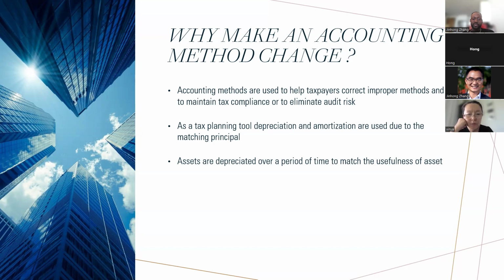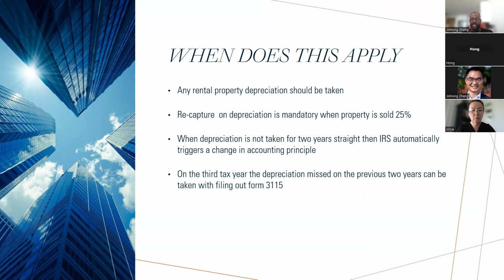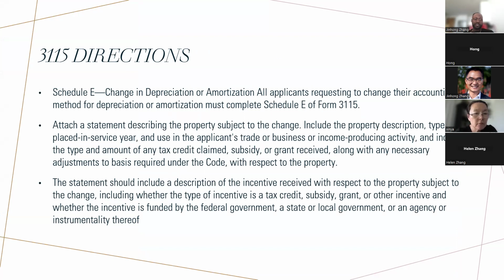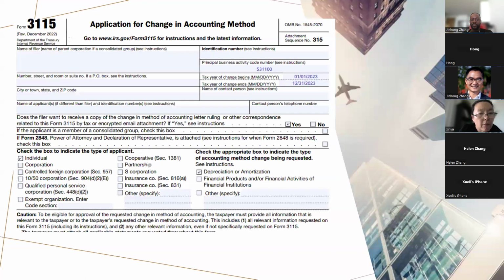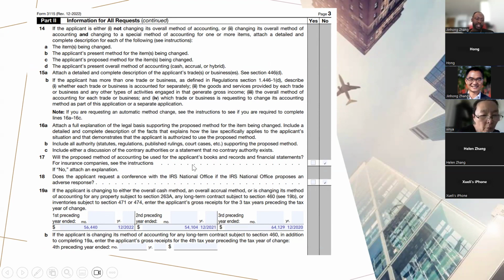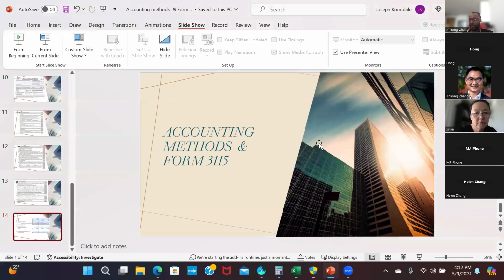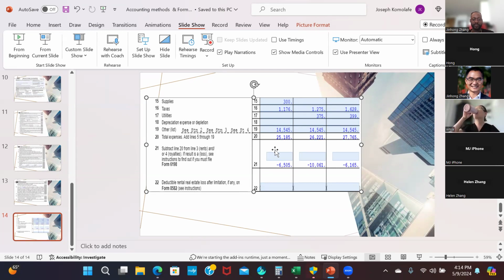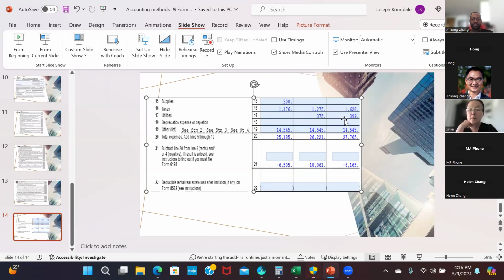Strategic Tax Planning: Accounting Methods & Form 3115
Sharing our 12th Session of the Interactive Live Conversations about tax and financial planning! Originally held on April 11, 2024.

HZ CPAs & Advisors' hold this interactive webinar every Thursday.

Every week, we will tackle different tax topics and questions to share our knowledge on how to be a strategic tax payer.